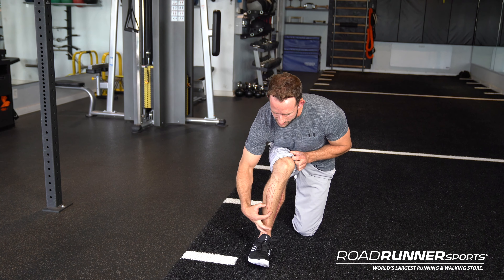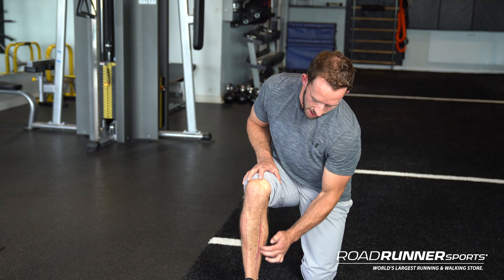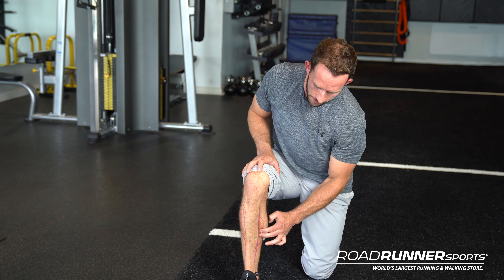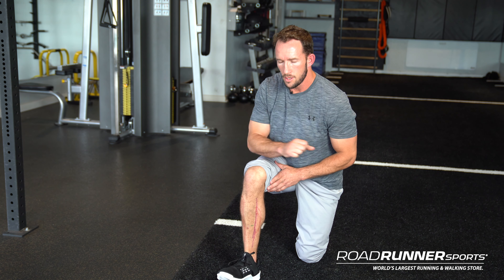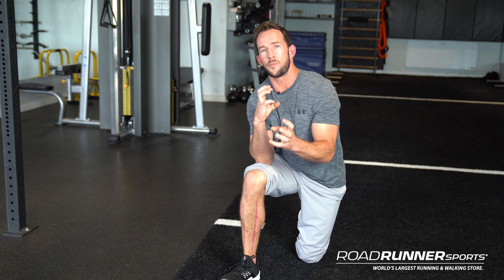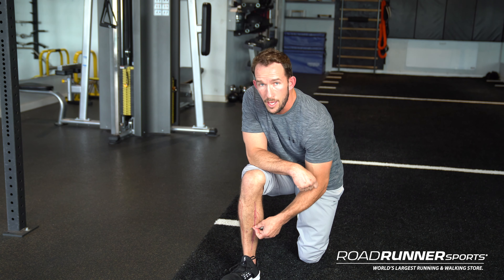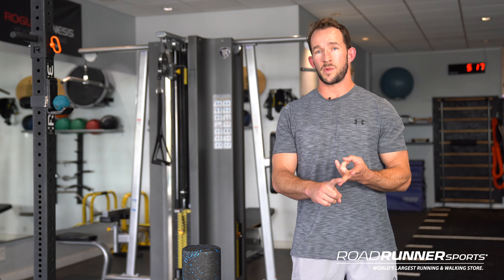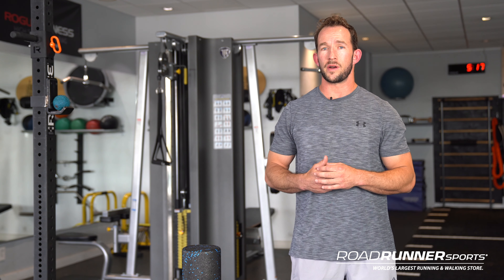3 EXERCISES TO GET RID OF SHIN SPLINTS | Recovery and Prevention Exercises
Learn how to identify and prevent shin splints with our trainer Chad. Chad shows you how to know if you have a shin splint, identify shin splints, and if it's on the anterior or medial side of your leg. A common mistake is to confuse this for a stress fracture, we'll show you how to spot the difference.

Three exercises to prevent shin splints and to recover if you already have them. No equipment necessary and they only take a few minutes a day to get you feeling happy, healthy, and back on the roads.